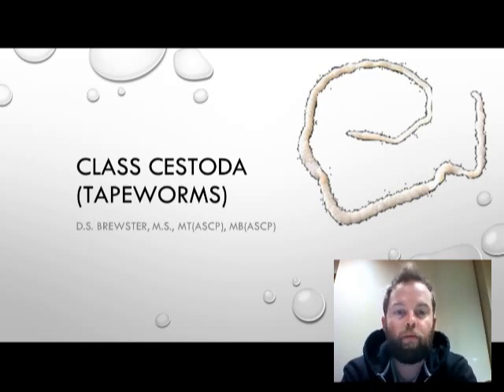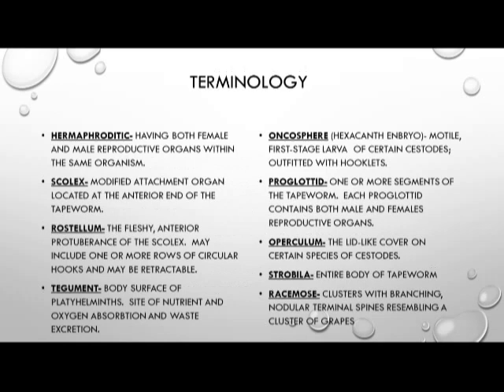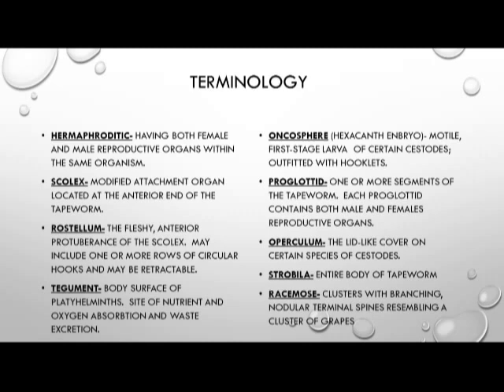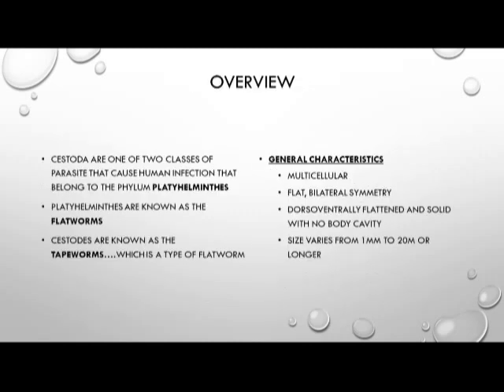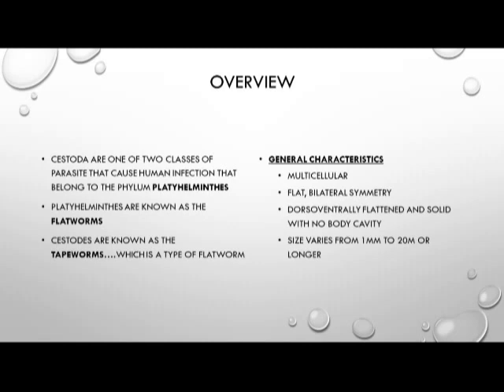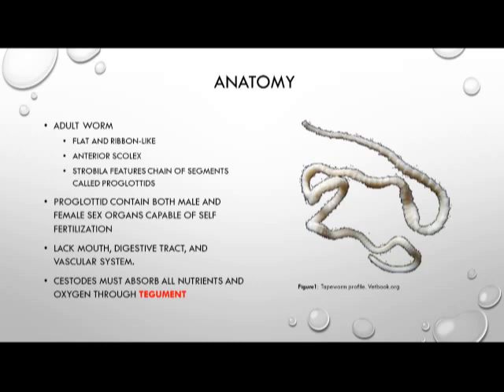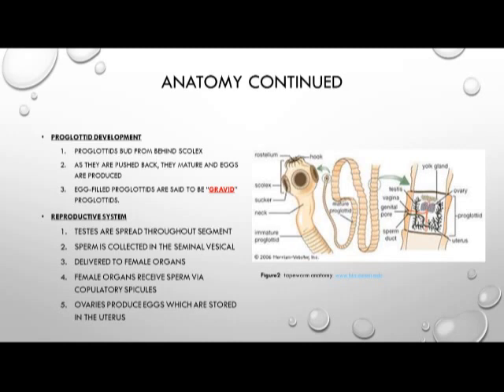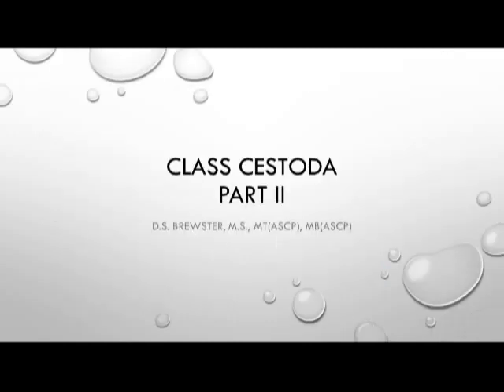Cestoda 1 of 3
Cestoda